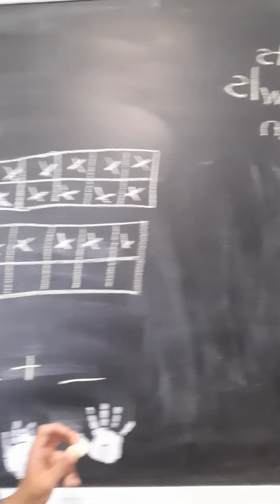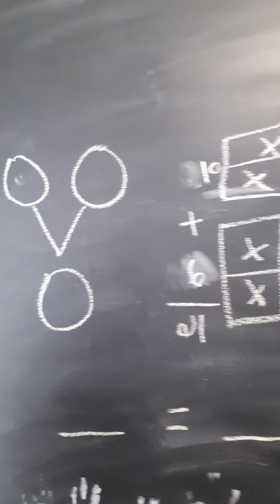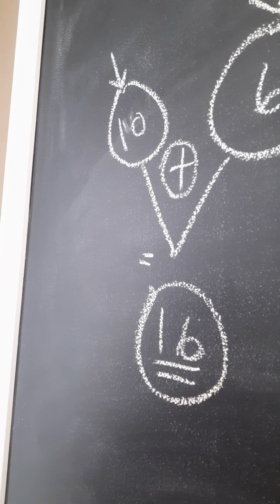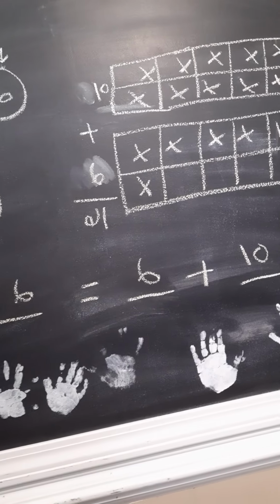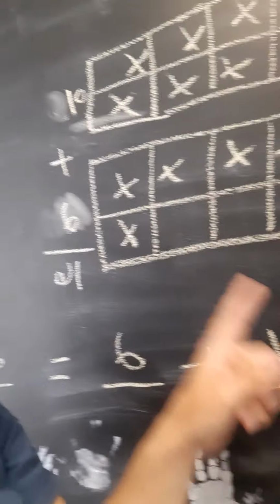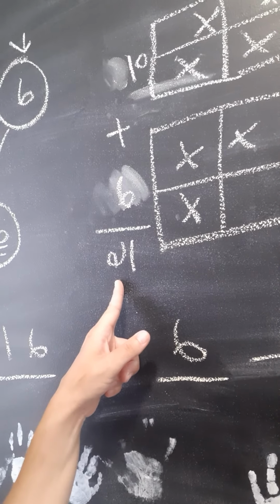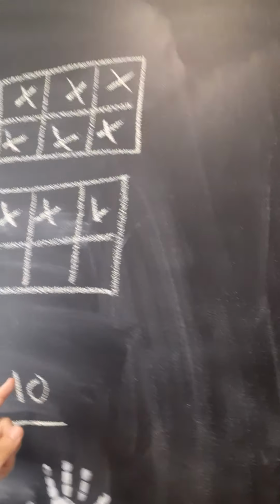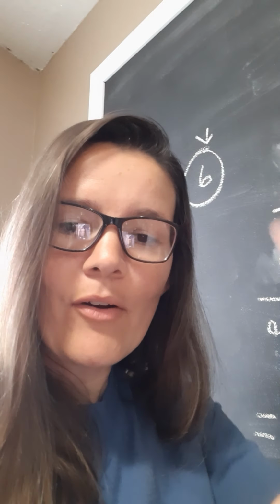April 19, 2020